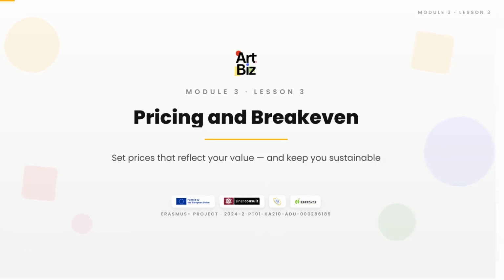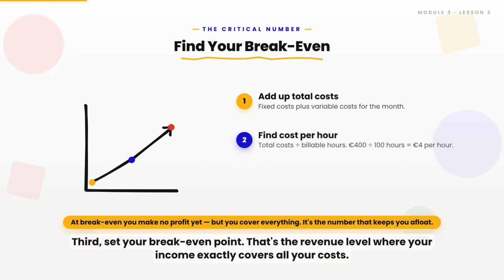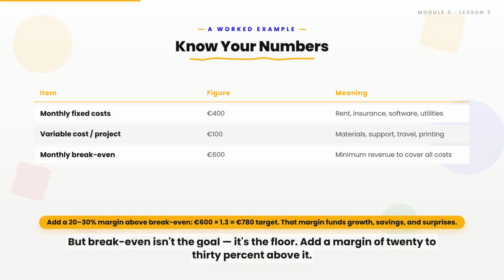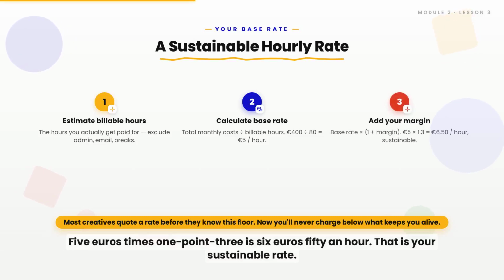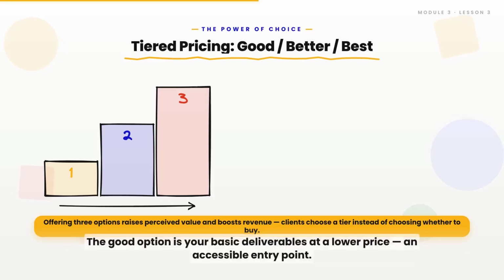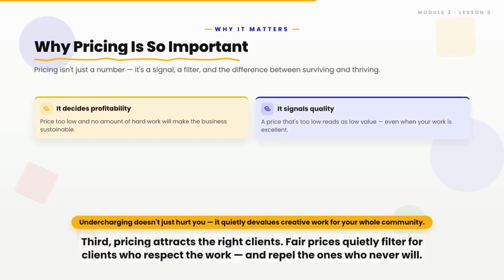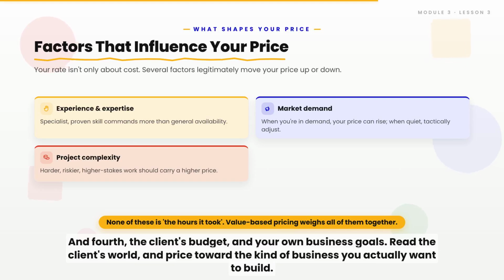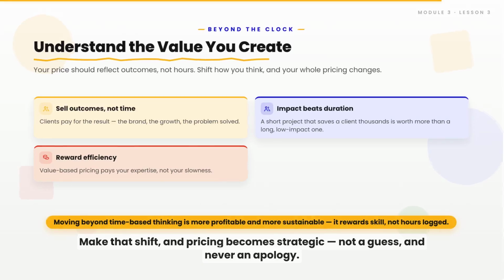Lesson 3 Pricing and Breakeven (Module 3)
"Set prices that reflect your value and keep you sustainable. Cover your costs, find your break-even point, and stop undercharging for your work. Module 3, Lesson 3.

Part of the ARTBiz course for creative entrepreneurs. Funded by the European Union (Erasmus+)."